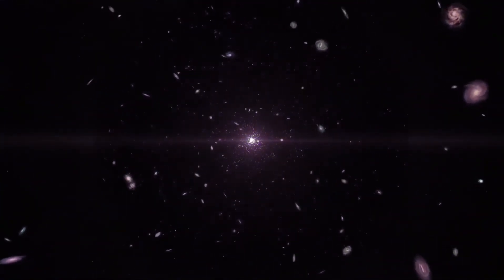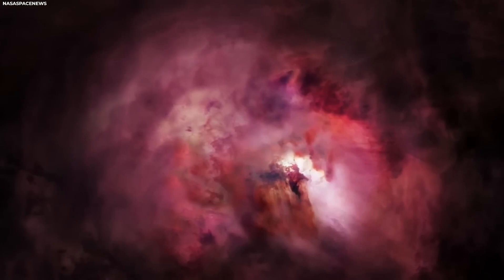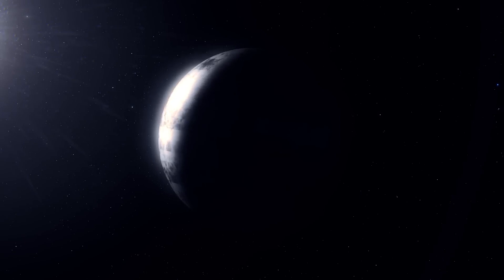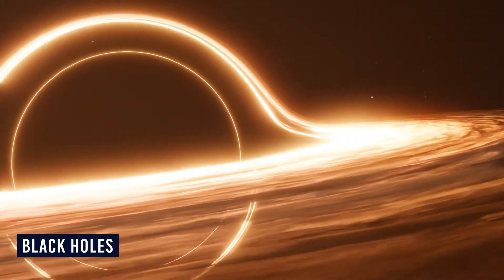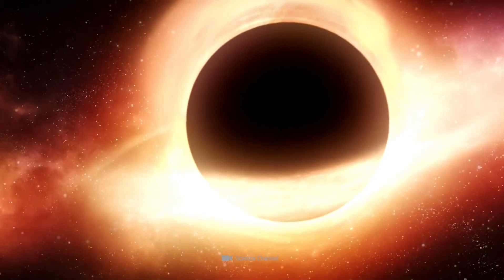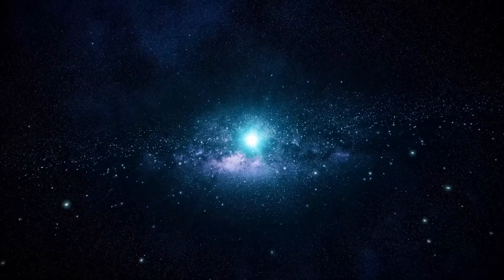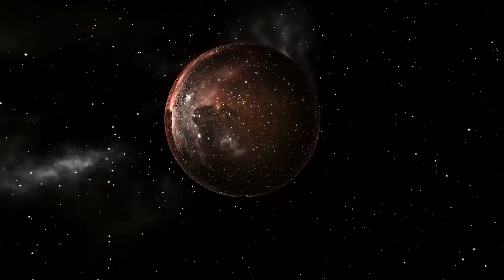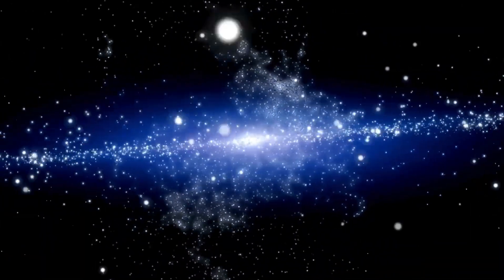Brian Cox: "James Webb Just Discovered The True Scale Of Black holes!"